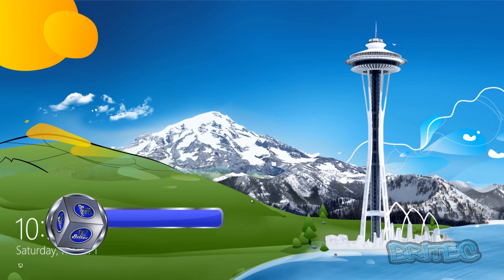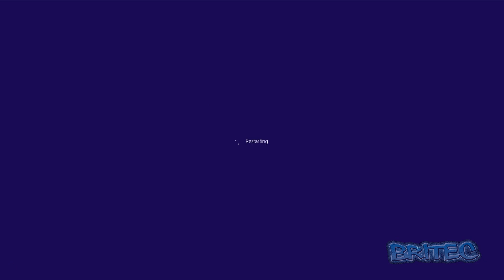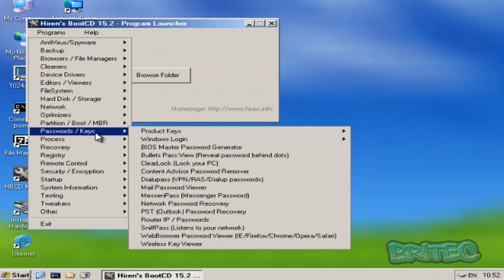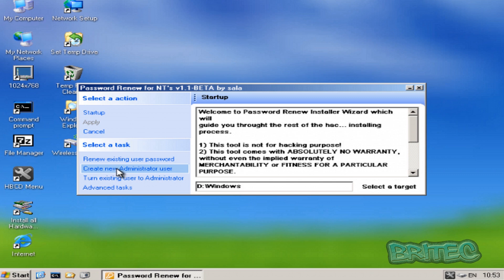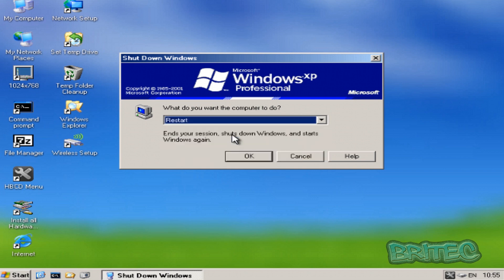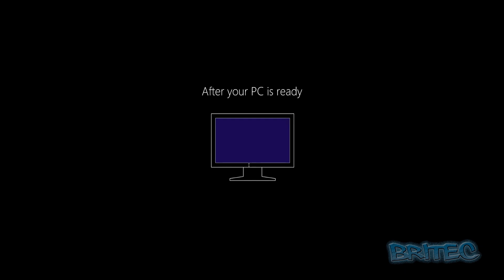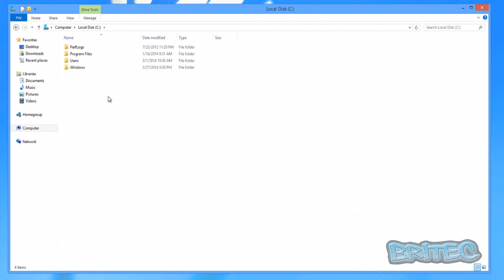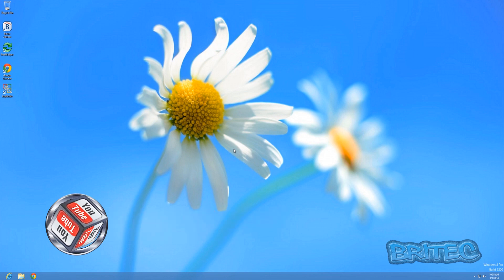Gain Access to Windows 8 Administrator Account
Bypass Windows 8 Administrator Account

So we are locked out of our Windows 8 computer and you want to access the data?
Well here is a nice trick to add another Admin account to the computer your locked out of.

We will be doing this with Hirens Boot CD, once Admin account as been added, just login to that account.
Because you have Admin rights with full file permissions, so now you should have full access to all the data on that computer.

Nice and easy when you know how.